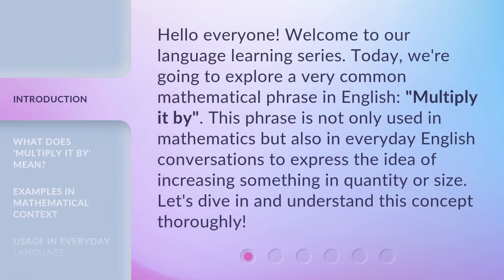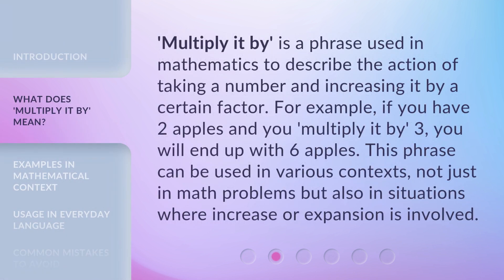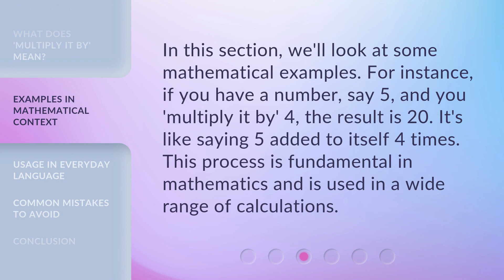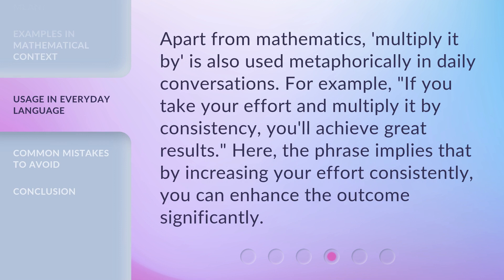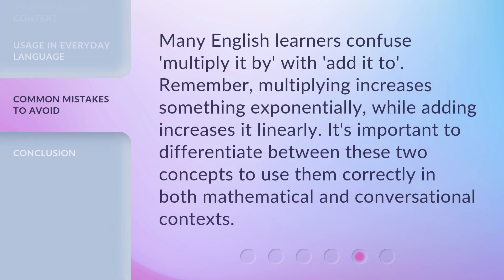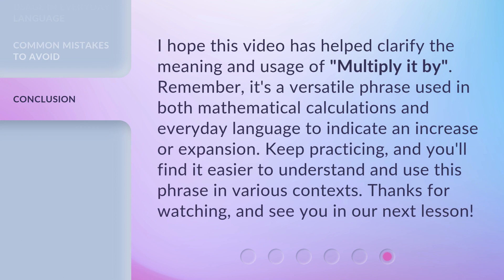"Understanding 'Multiply it by': A Simple Guide"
Understanding 'Multiply it by': A Simple Guide • Unravel the mystery behind 'Multiply it by' with this straightforward guide. Discover the key concepts and techniques to confidently tackle multiplication. Let's simplify the process and boost your math skills!

00:00 • Introduction - "Understanding 'Multiply it by': A Simple Guide"
00:34 • What Does 'Multiply it by' Mean?
01:03 • Examples in Mathematical Context
01:29 • Usage in Everyday Language
01:54 • Common Mistakes to Avoid